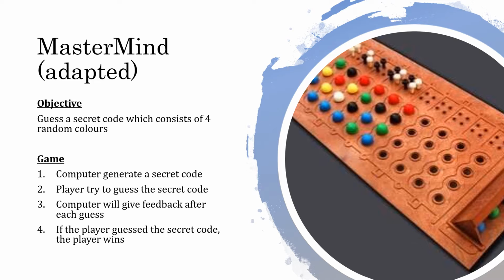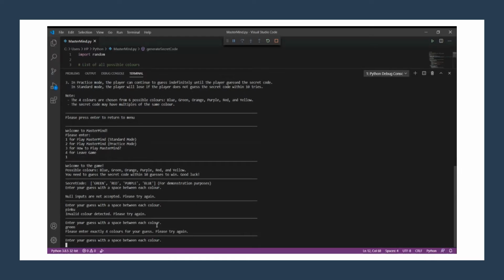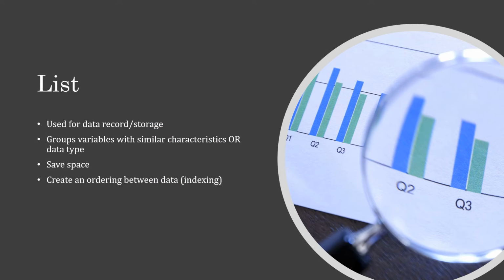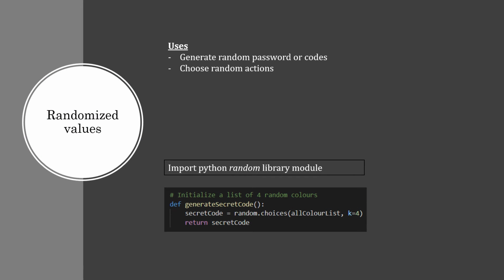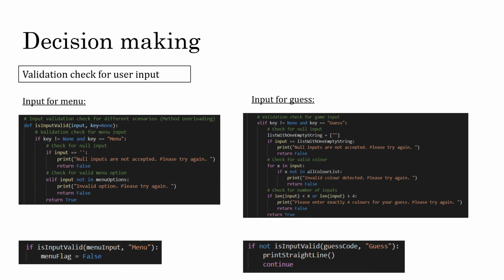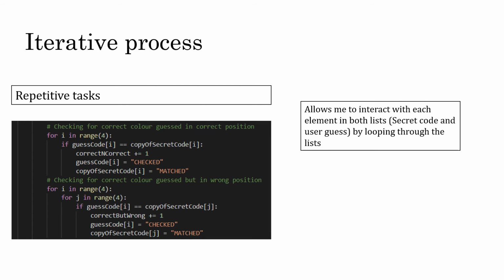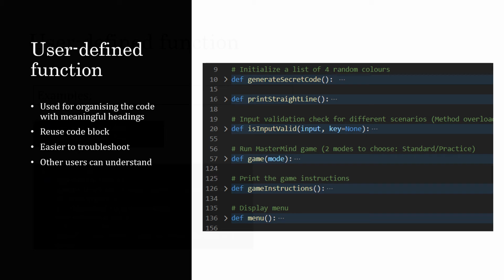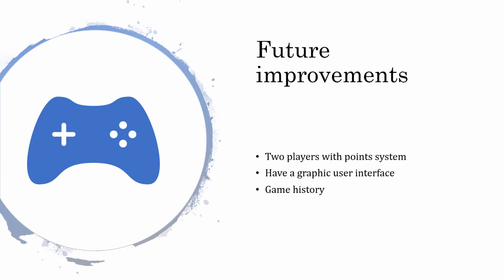19046739 CSC1024 A MasterMind Computer Game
Yeoh Qi Wei (19046739)
This is the presentation on the programming project of CSC1024 Programming Principles.

Lecturer: Ir. Dr. Matthew Teow